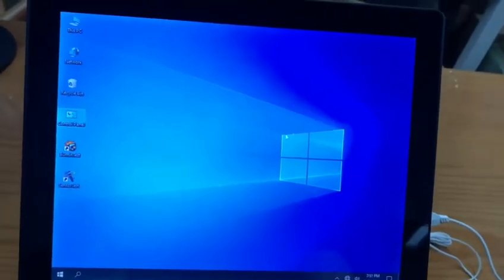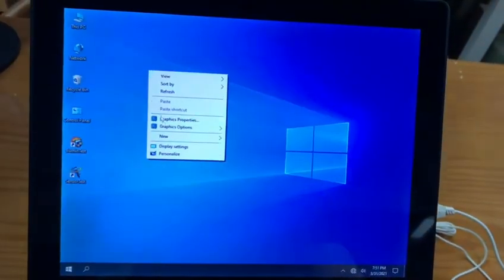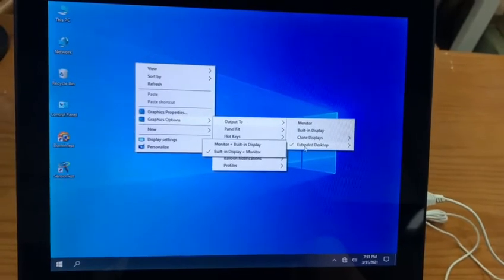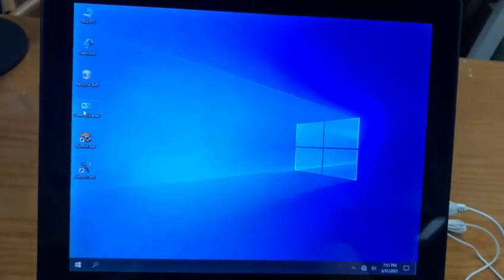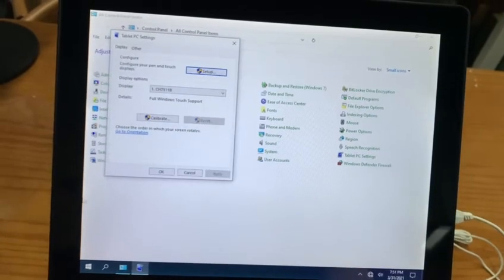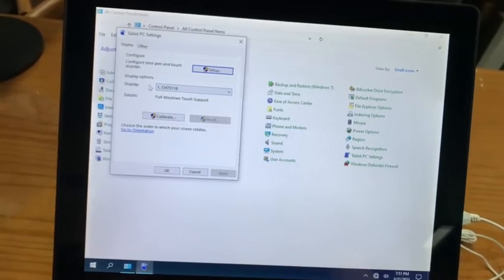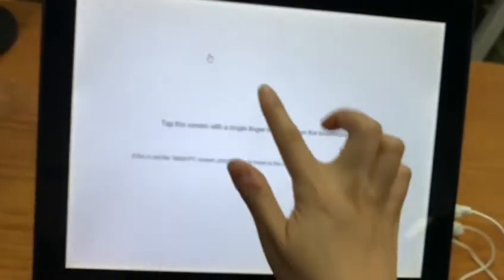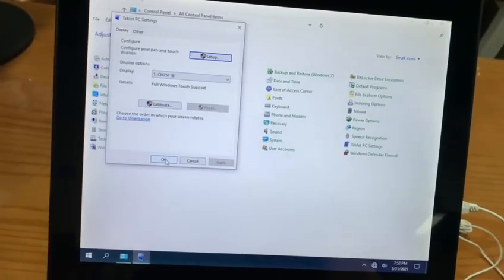Correctly set the touch screen on the dual-screen POS machine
When the dual screens POS machine re-install the operating system, there might appear two anomalies, these two anomalies with minimal probability and it might not be appear at the same time. The first one is the touch screen not being able to display in full screen, and the touch is not accurate. Another one is the main display shows the contents of the customer display, and the customer display shows the contents of the main display